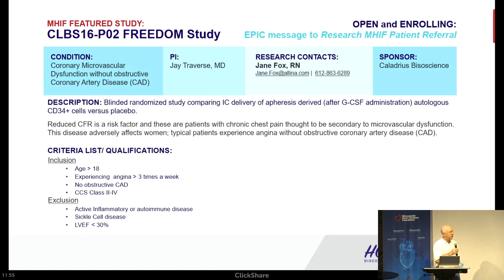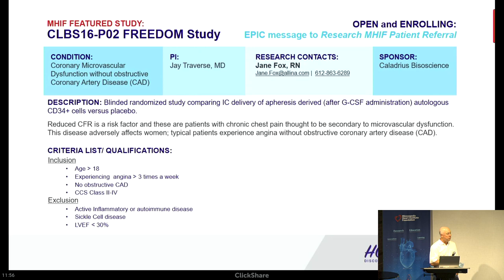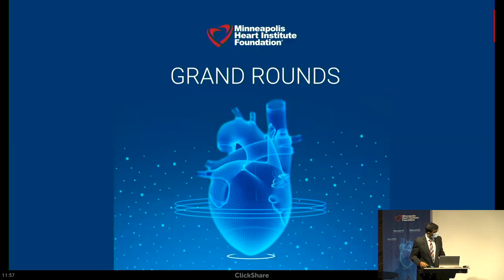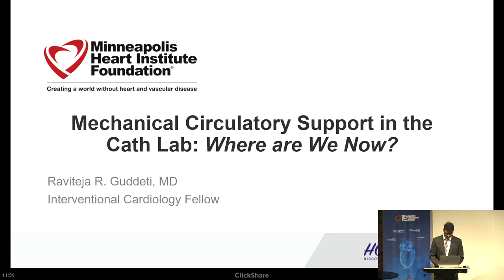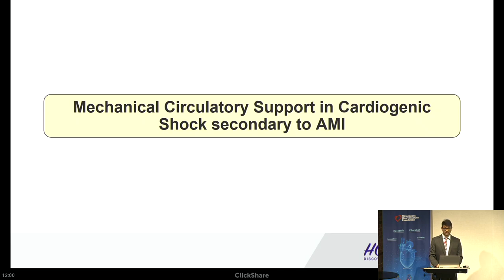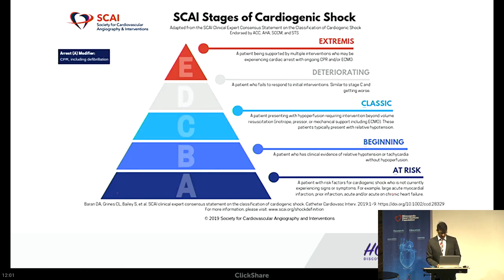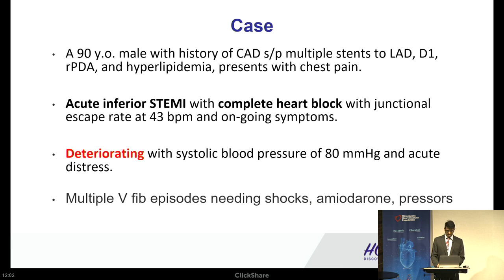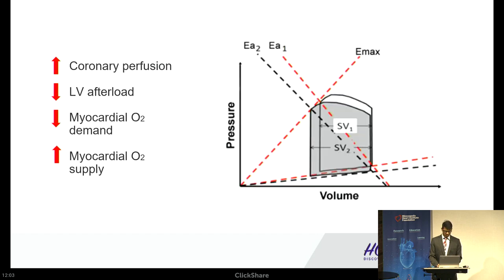Raviteja Guddeti, MD | Mechanical Circulatory Support in the Cath Lab: Where Are We Now?